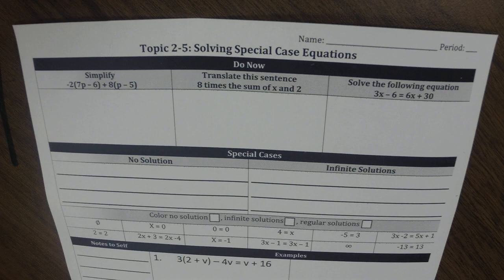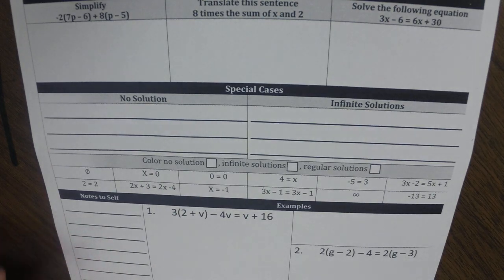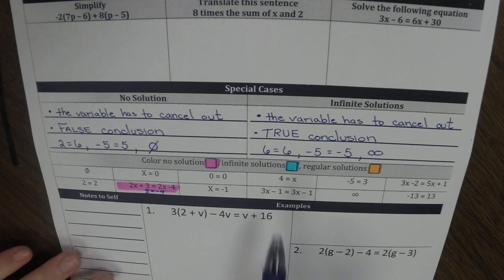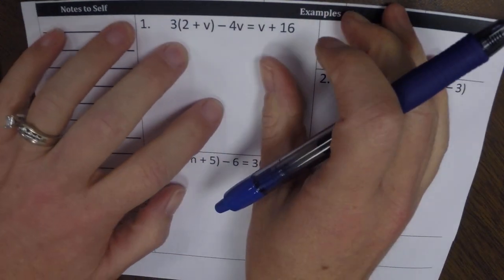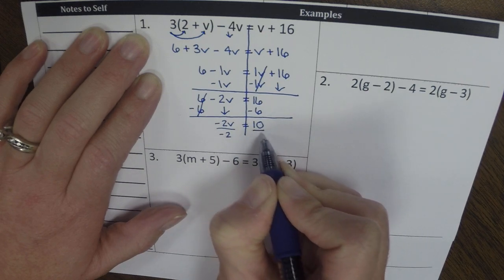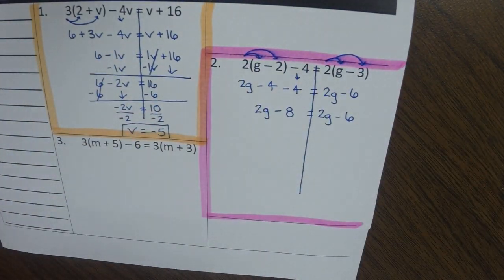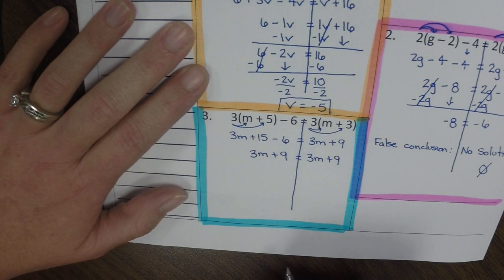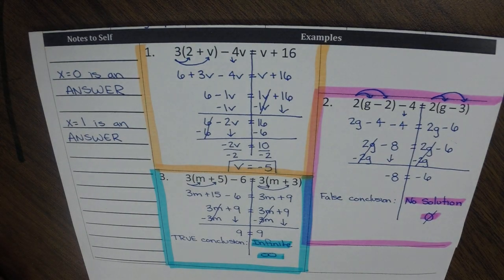Solving Special Case Equations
How to solve equations when the variable cancels out.